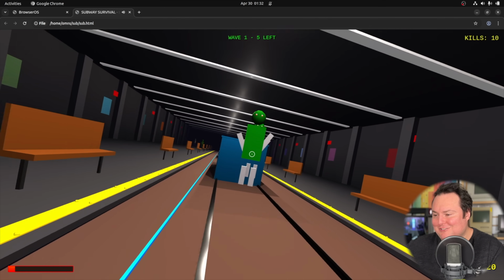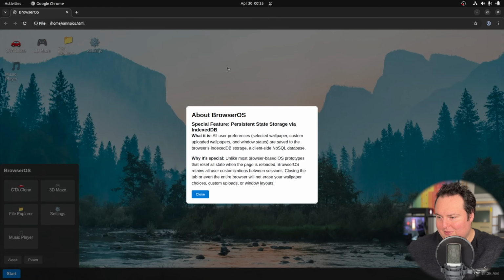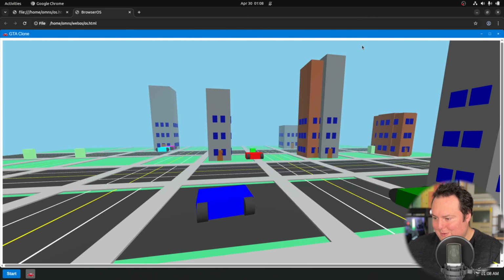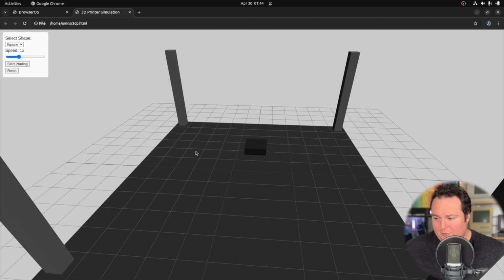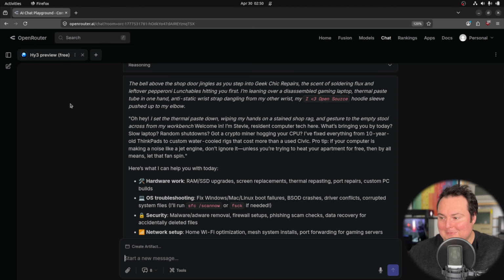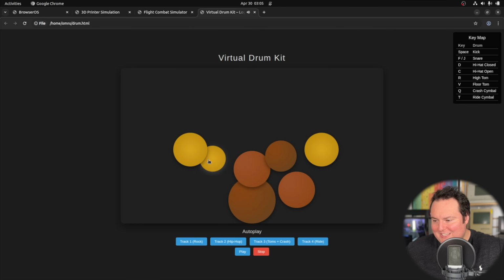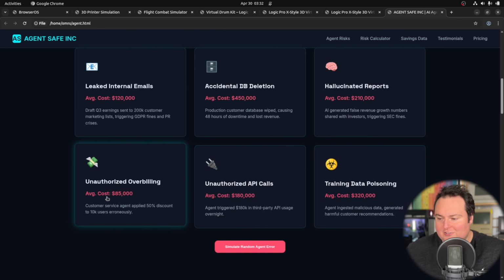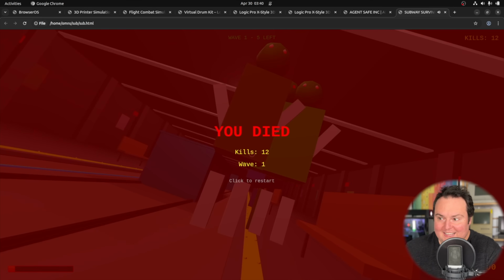HY3 Preview FULL Test – Hands-On With Tencent’s Next-Gen Model!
Timestamps:

00:00 - Intro
01:04 - First Look
02:22 - Technical Look
04:31 - Browser OS Test
09:12 - OpenCode GTA Clone Improvement Test
12:42 - Static Subway Scene Test
14:22 - OpenCode Subway FPS Test
17:31 - 3D Printer Simulation Test
19:08 - 3D Flight Simulation Test
20:52 - OpenCode C++ Skate Game Test
24:11 - Roleplay Test
30:10 - Drum Kit Simulation Test
34:47 - Frontend Site Design Test
38:45 - Results Overview
42:39 - Closing Thoughts

In this video, we take a hands-on look at HY3 Preview, a new model from Tencent aimed at next-generation reasoning, coding, and multimodal capabilities.

We begin with a technical overview and then move into a wide range of real-world tests. These include browser-based workflows, simulation tasks, game generation and improvements using OpenCode, 3D modeling scenarios, frontend site design, and creative roleplay.